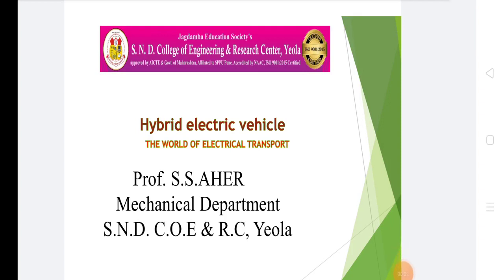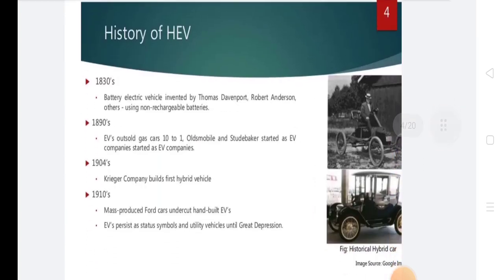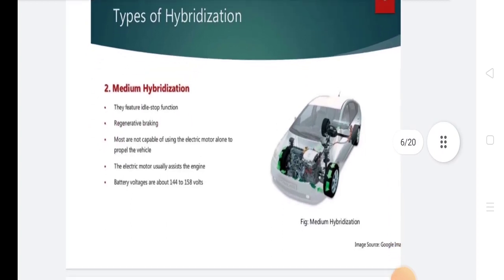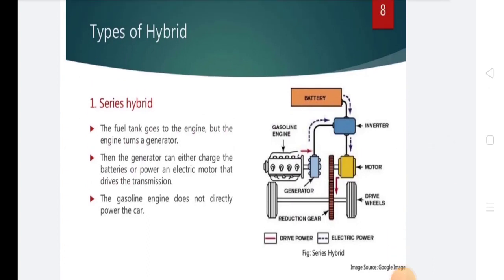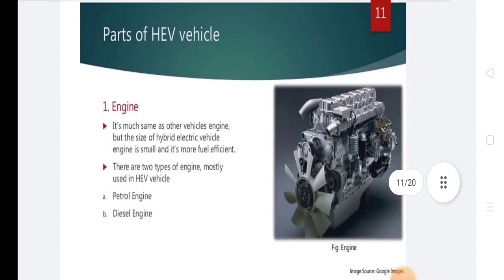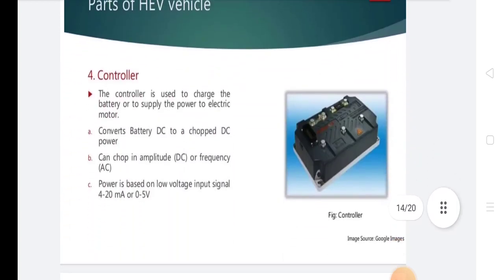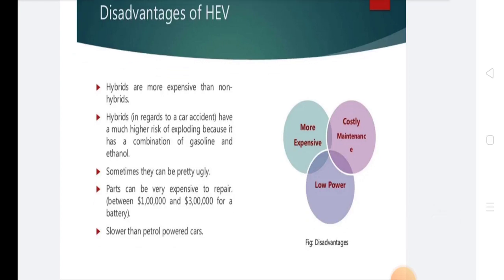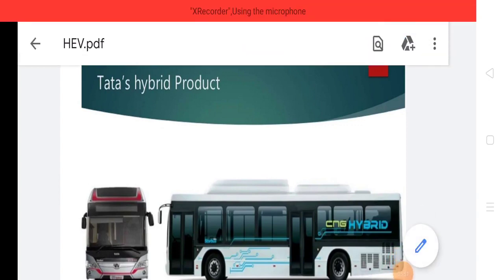TYPES OF HEV